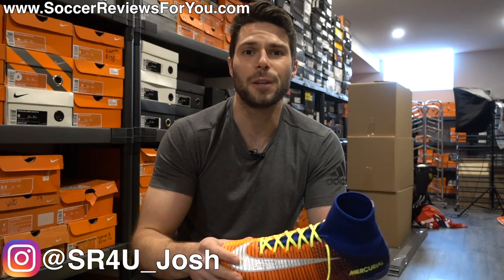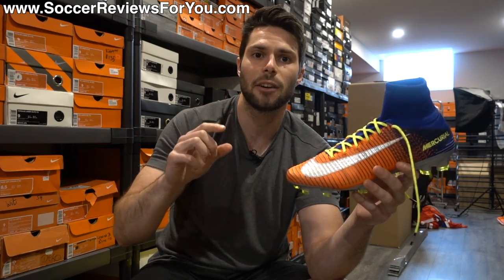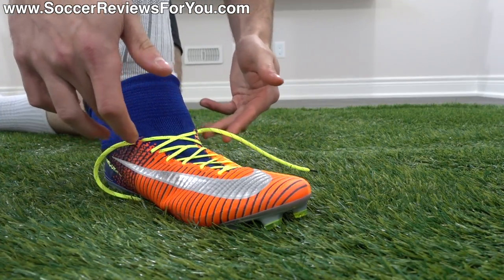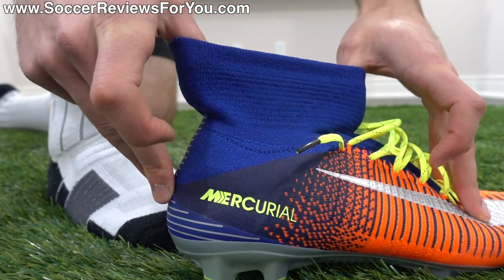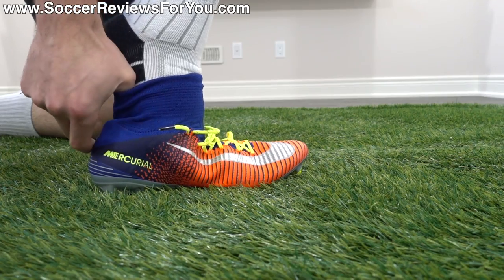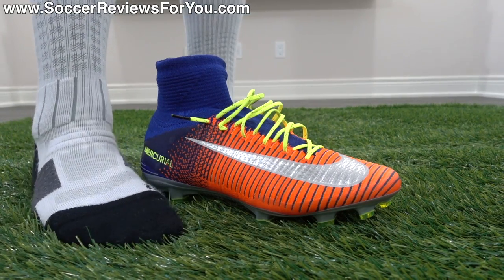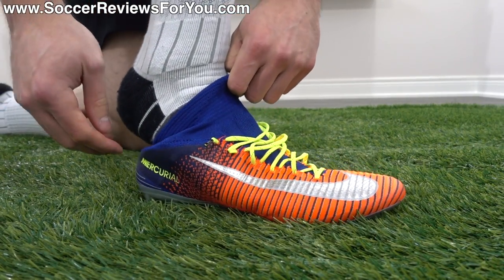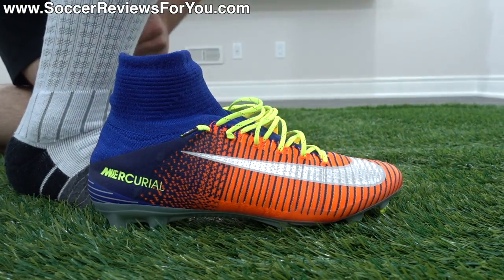How To Put On Mid-Cut Nike Football Boots - Mercurial, Magista and Hypervenom